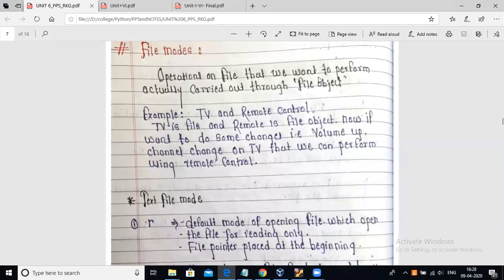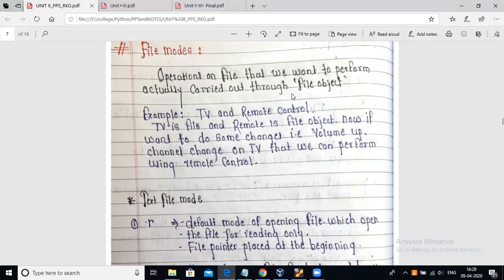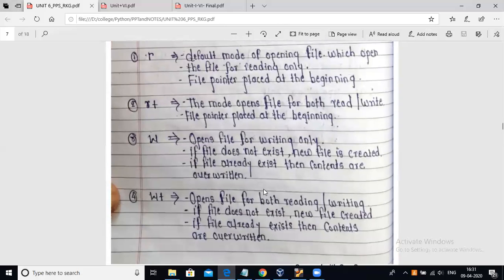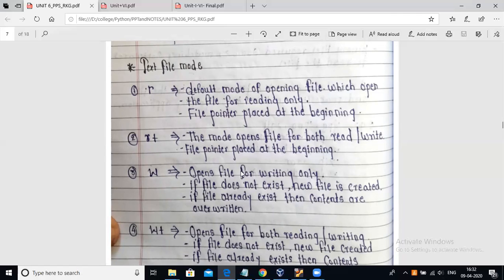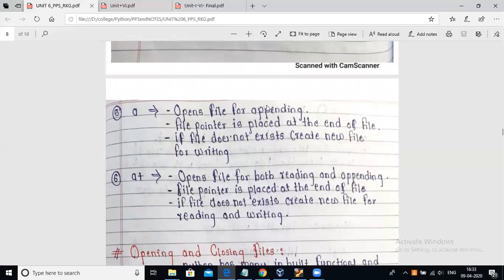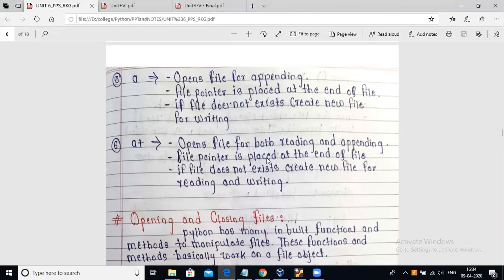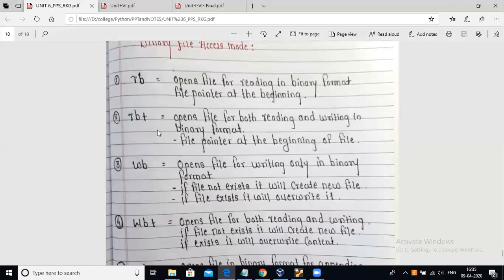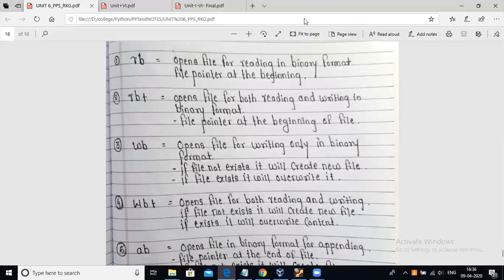Unit VI Part II File Modes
This video describes about different file modes.